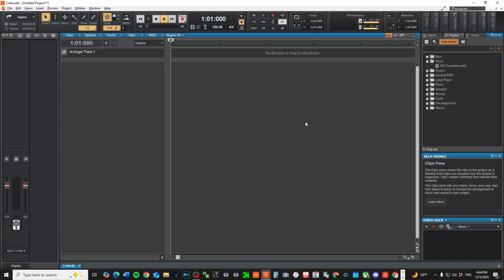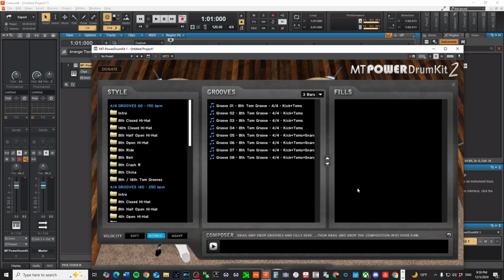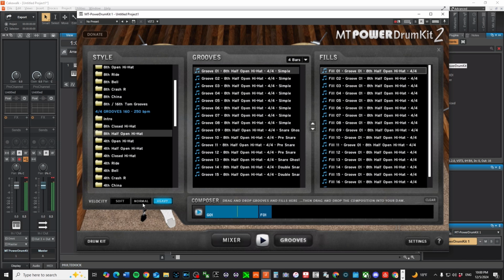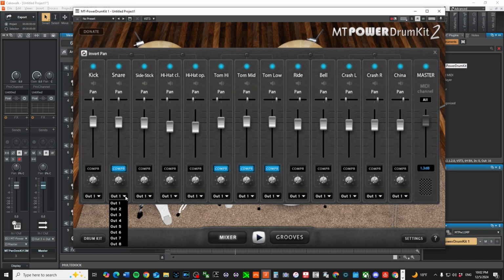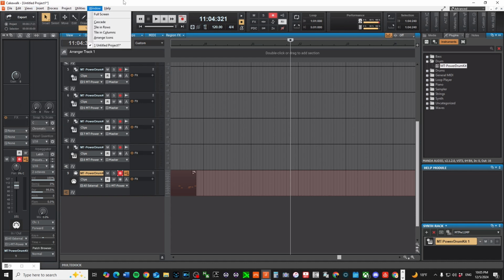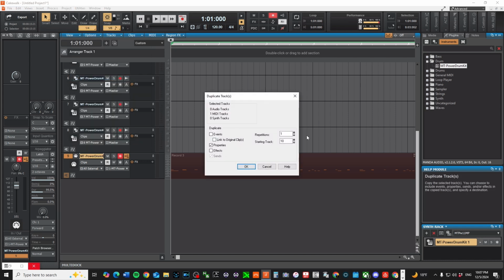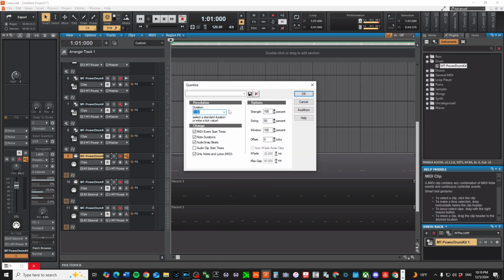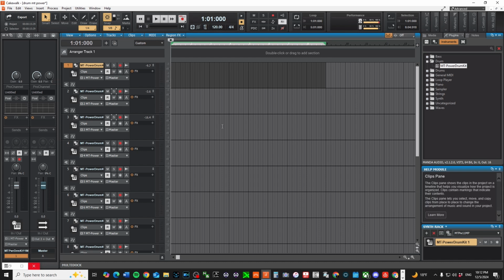Why Aren’t You Using MT Power Drumkit 2 Yet? | Tutorial for Beginners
In this beginner tutorial, I’ll show you how to set up and record with the free MT Power Drumkit 2 VST in Cakewalk by BandLab. Learn how to record single drum tracks and set up multi-track recordings for ultimate control over your drum sounds. This step-by-step guide is perfect for beginners looking to add realistic, professional drum sounds to their music. Start creating with MT Power Drumkit 2 in Cakewalk today!